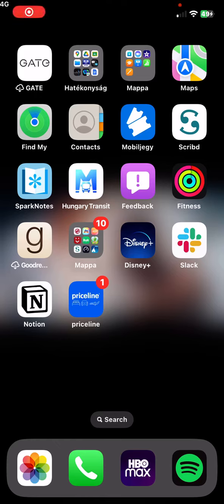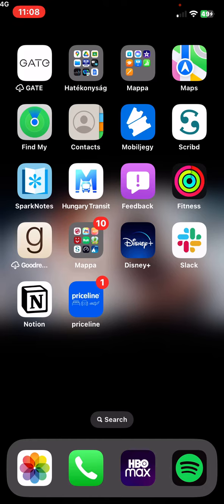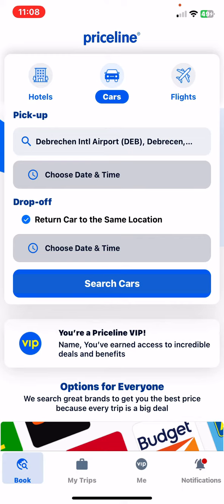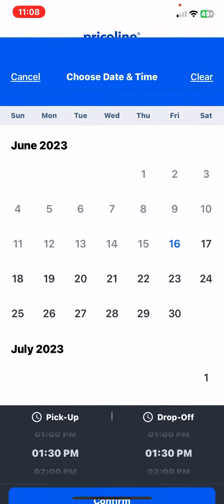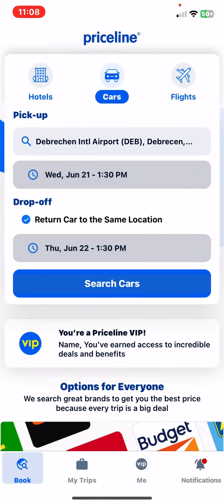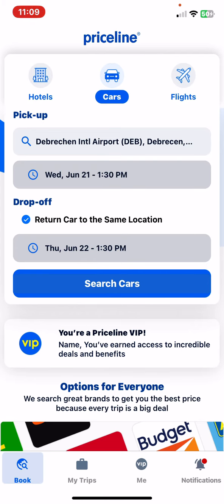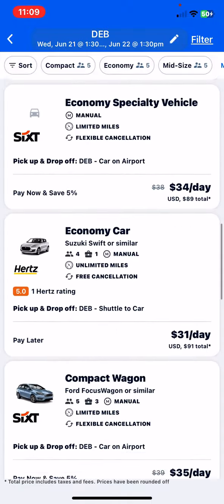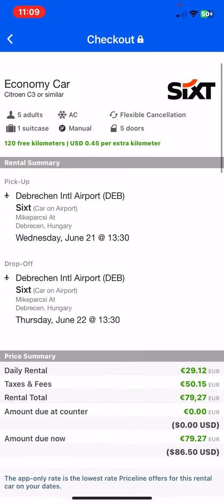How to search for car rental in Priceline?